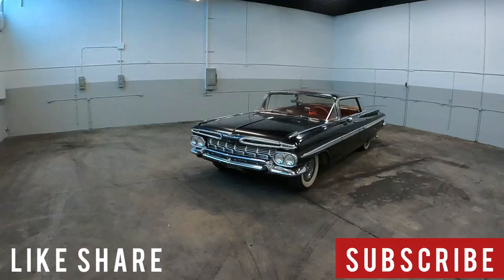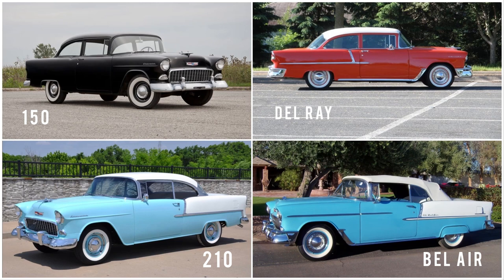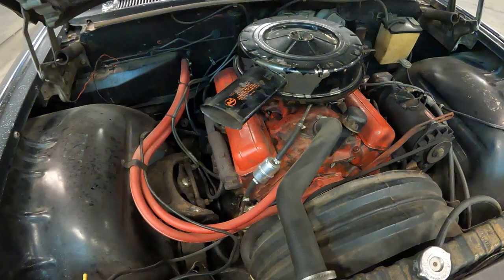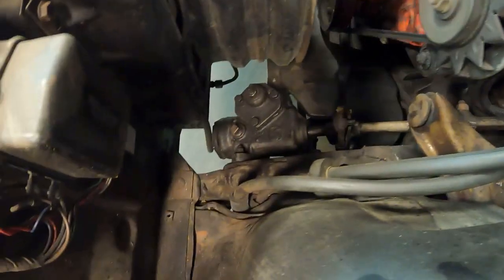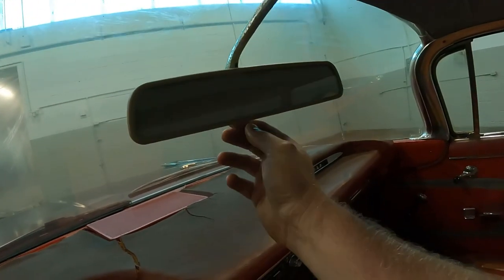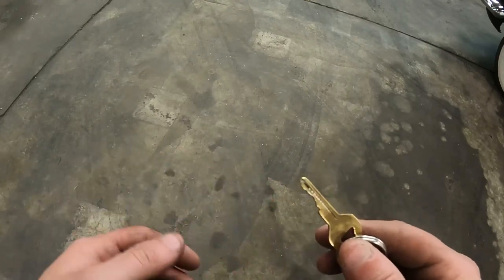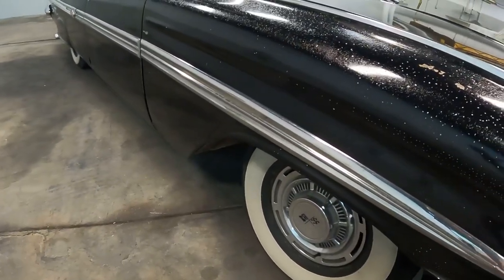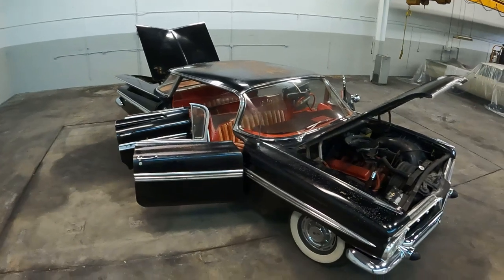In-depth look at 1959 Chevy impala 4 door hardtop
In depth tour and brief history of the 1959 Chevy impala. This one is a 4 door hard top. Talk about the differences between the hardtop and just a regular sedan.